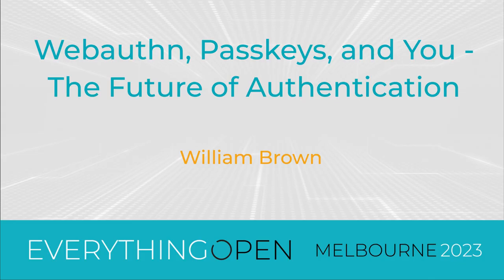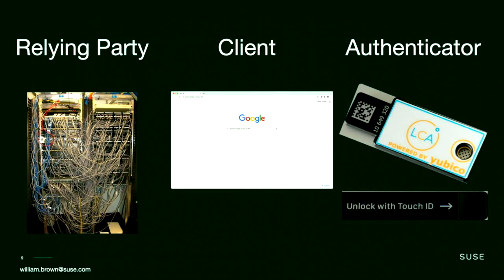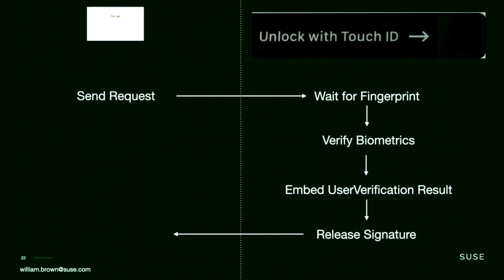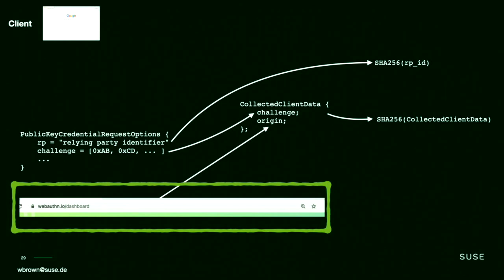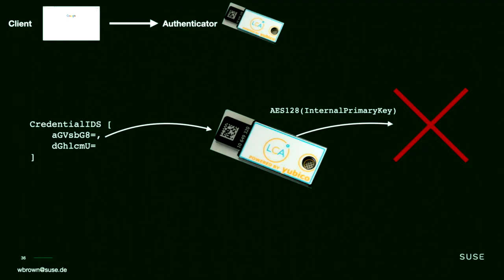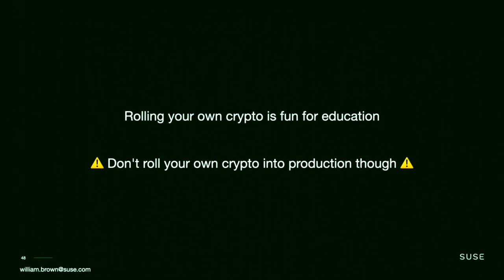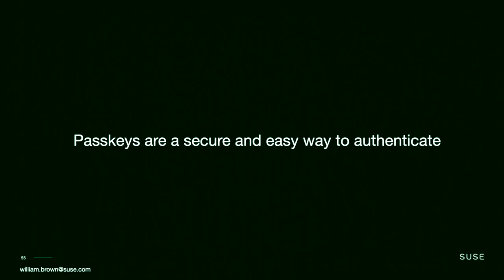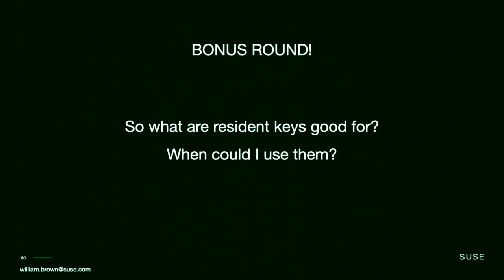"Webauthn, Passkeys, and You - The Future of Authentication" - William Brown (Everything Open 2023)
(William Brown) Many people and businesses are starting to talk about Passkeys, Webauthn, FIDO and more. With a veritable tsunami of jargon in the space it can be hard to determine what is important - and what's marketing or opinion.
In this session we'll peel back all the layers - We will examine how Webauthn works, what makes it impossible to phish, what are passkeys, how you can distinguish the truth from the hype, and how can you start to use webauthn to replace passwords and totp in your projects and systems.

Everything Open is a conference focused on open technologies, including Linux, open source software, open hardware and open data, and the communities that surround them. The conference provides technical deep-dives as well as updates from industry leaders and experts on a wide array of topics from these areas.

Wed Mar 15 12:00:00 2023 at Clarendon Room D